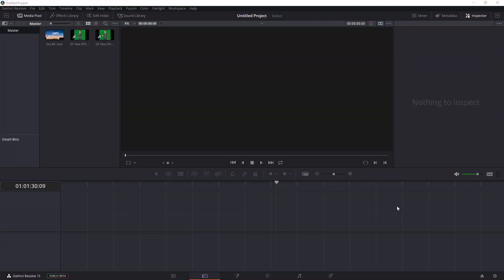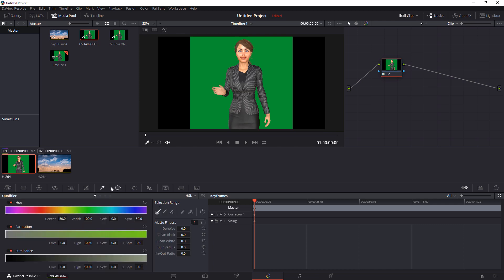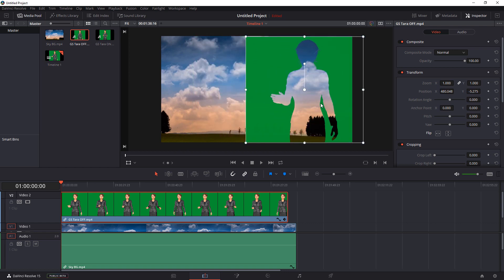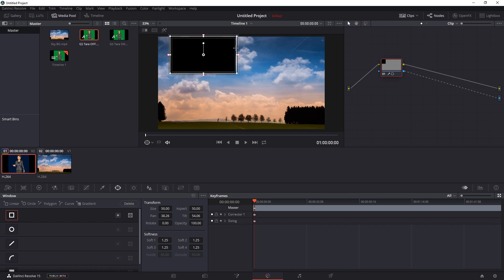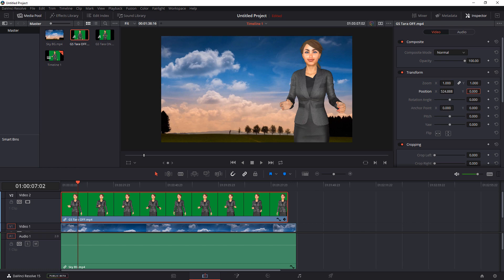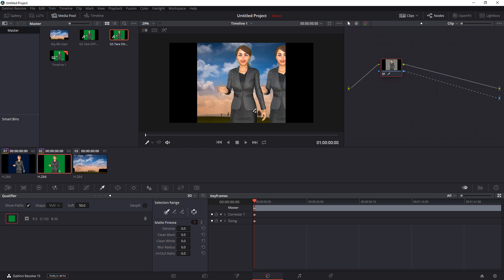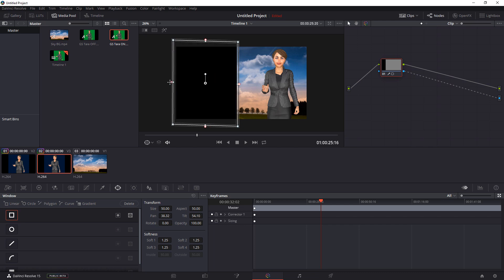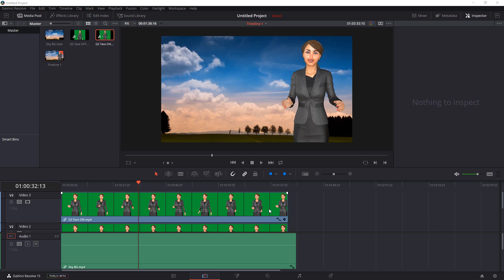Green Screen Removal Davinci Resolve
Remove MiClone G2 Green Screen in Davinci Resolve